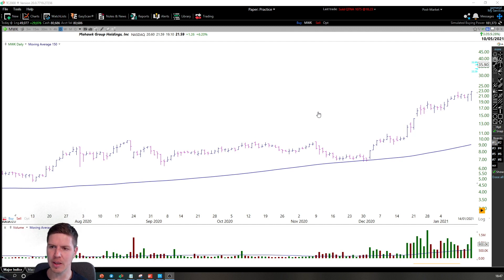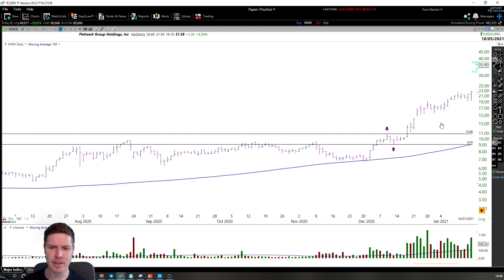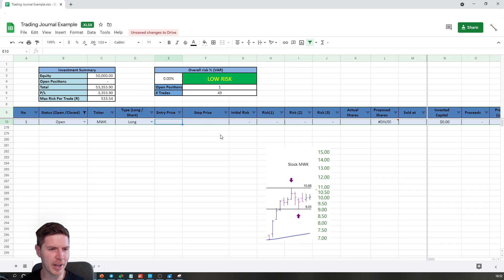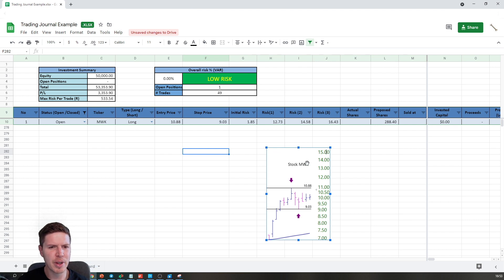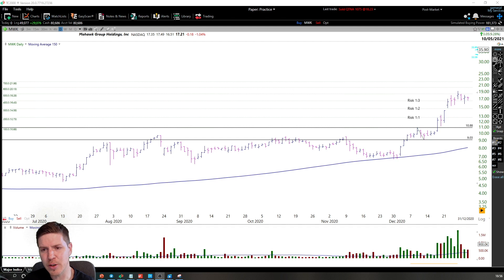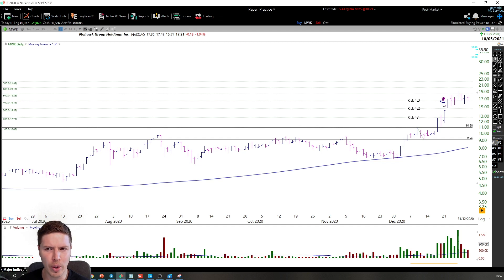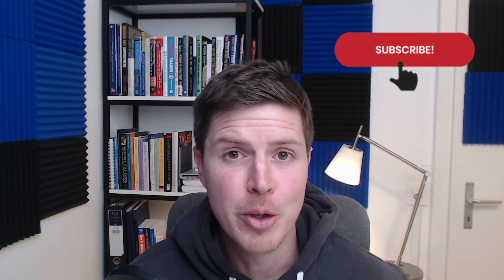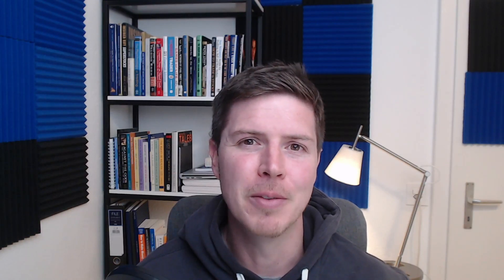Why You NEED a Trading Journal (Mini Course ep4)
This is the forth episode in the "Why you NEED a Trading Journal" mini course.

Without a TradingJournal​​ you won't see your mistakes in the StockMarket